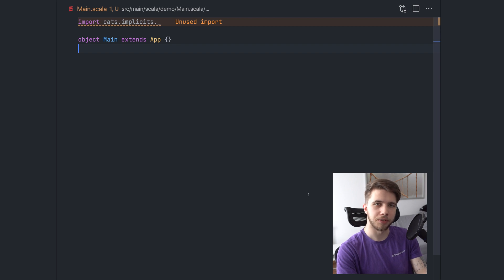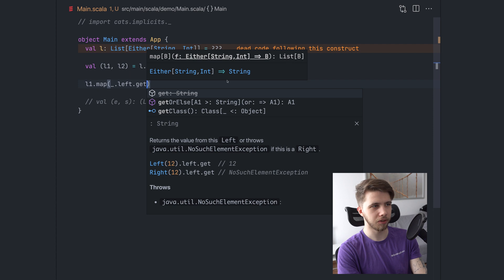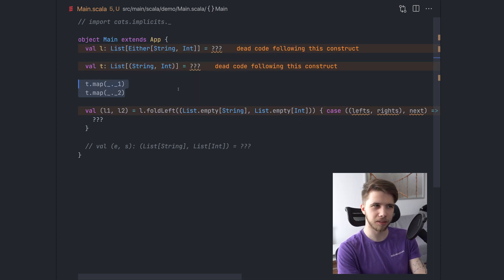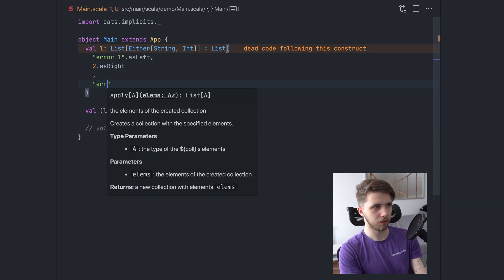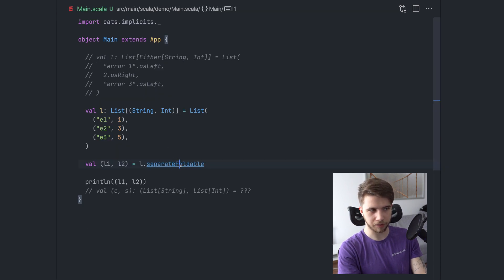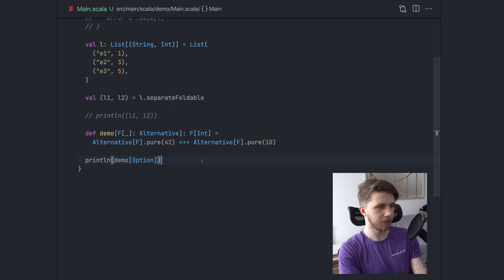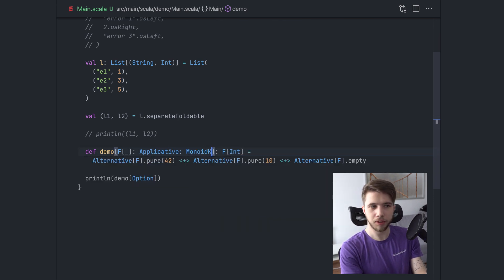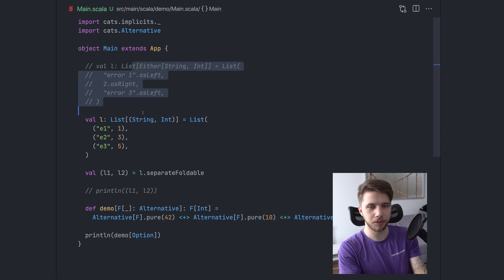(re)constructing sequences with Alternative - Scala tutorial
Another week, another functional pattern Cats helps us with - splitting and constructing sequences with the Alternative typeclass.

Table of contents:

0:00 - Introduction, problem statement
0:50 - `partition`-based approach
1:52 - `foldLeft`-based approach
3:28 - `separate`
5:04 - `separate` with tuples
6:26 - Using Alternative
8:37 - Quick close look at Alternative
9:24 - Motivation for Alternative
10:45 - Parting words